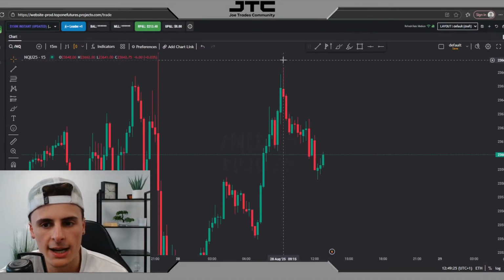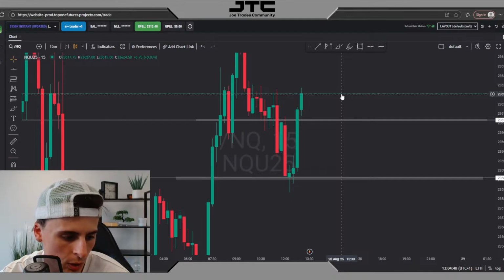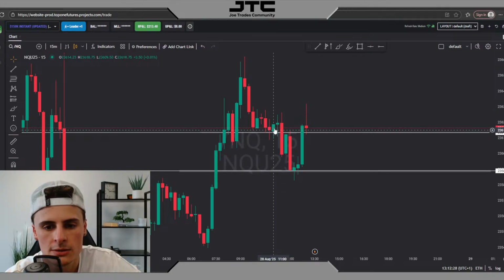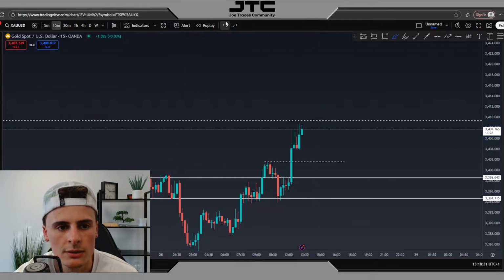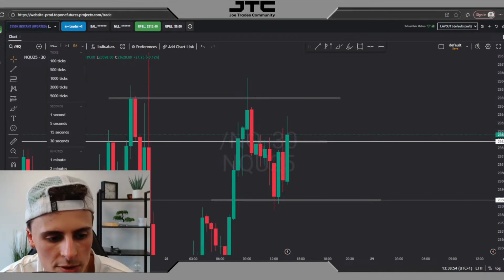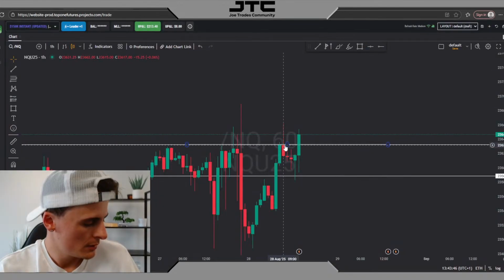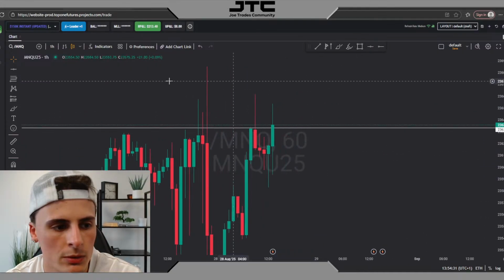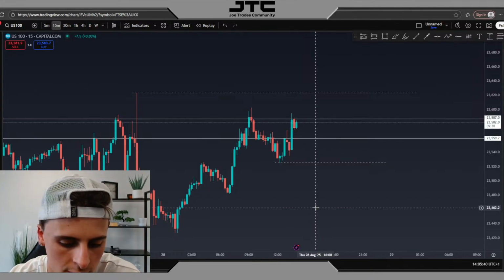🔴 LIVE Trading Gold & Nasdaq | MAX Funded Day Trader!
RESOURCES